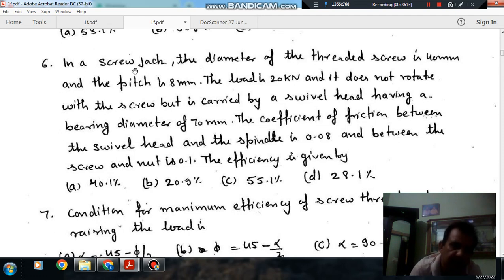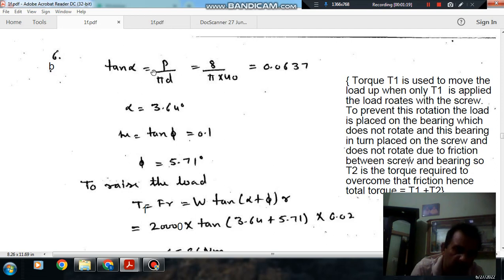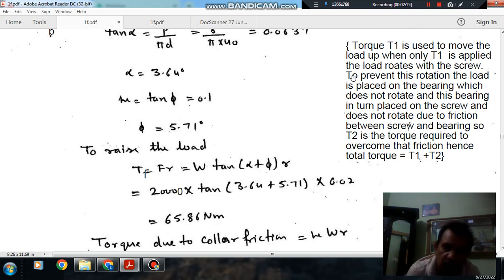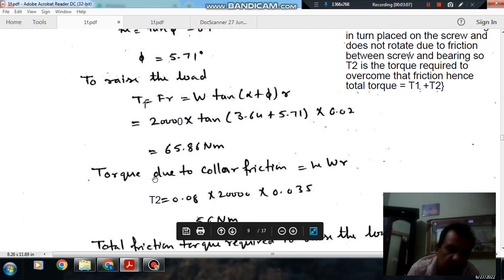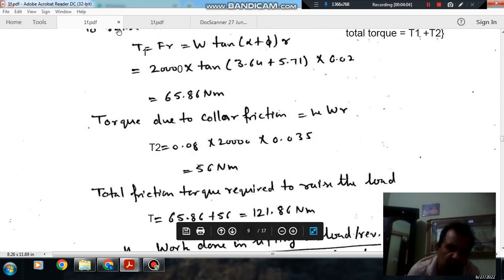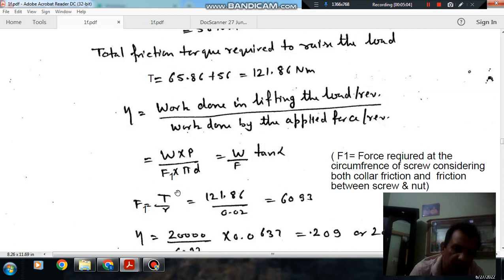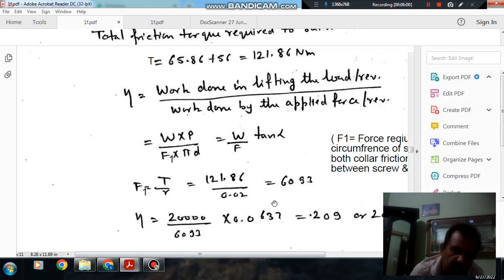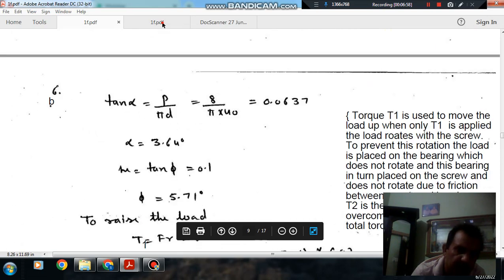Friction (Screw, bearing and Clutch) (Q6) ( Machine design Gate Practice Questions)